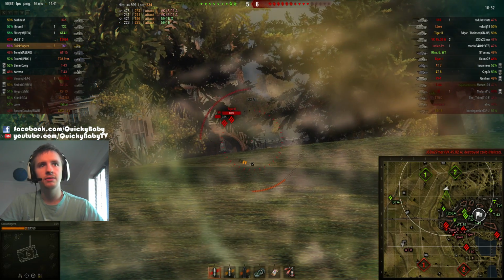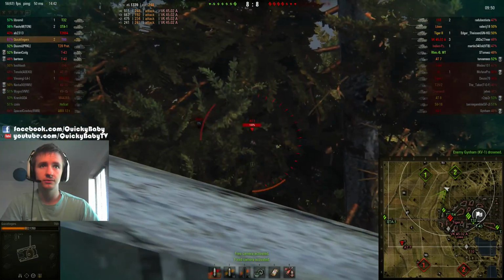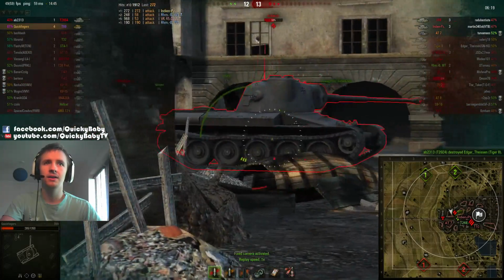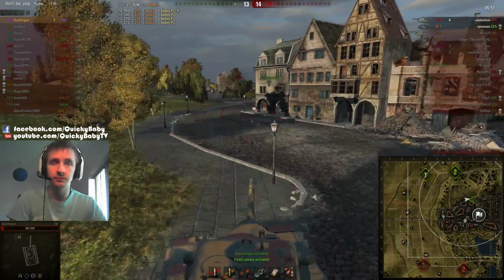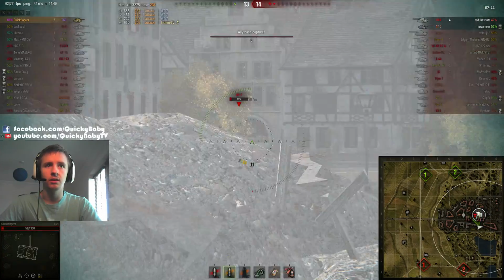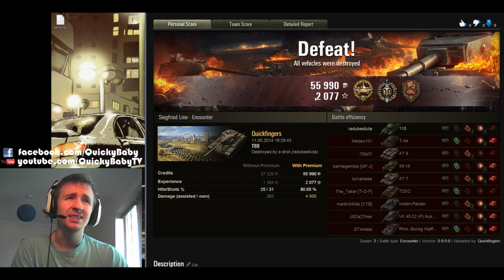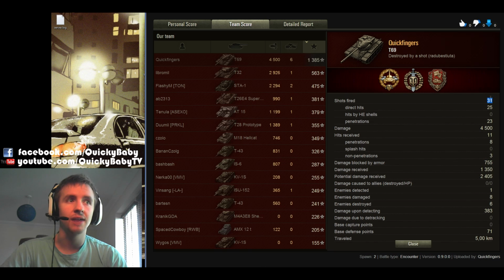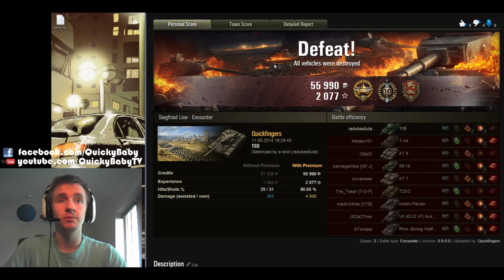World of Tanks || T69 Heartbreak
Tense game in the T8 American medium tank the T69.

Tuesdays
Thursdays
and
Sundays